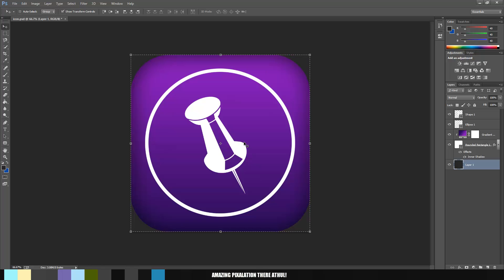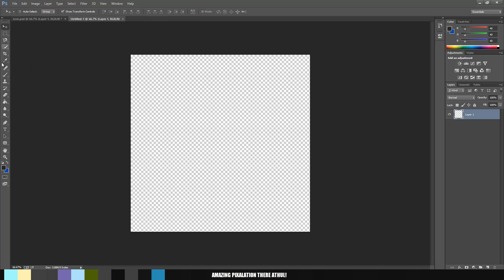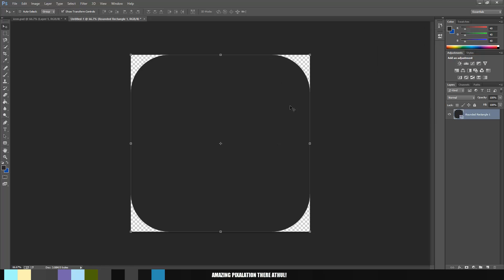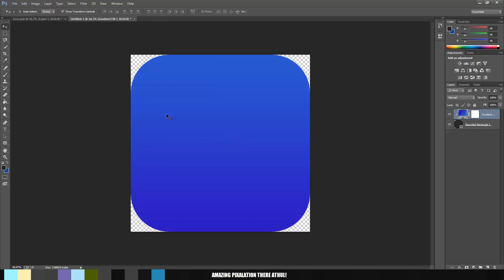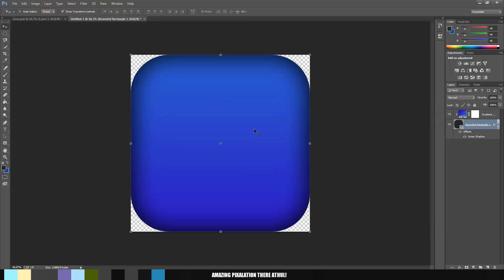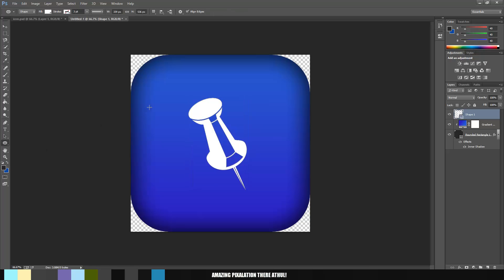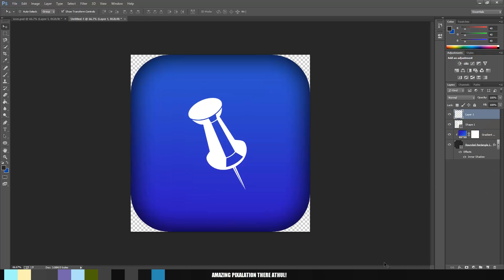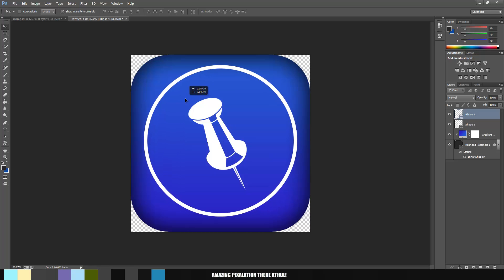How to create an app logo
Hey guys this is Athul Nair! This tutorial is on how you can create your own app logo! The purpose of this video is actually to help you learn some techniques when it comes to making application logos.

How to create a logo
How to make a logo
How to make a app icon
How to make a app logo
How to create a cool logo.